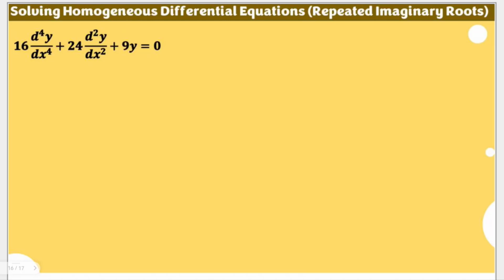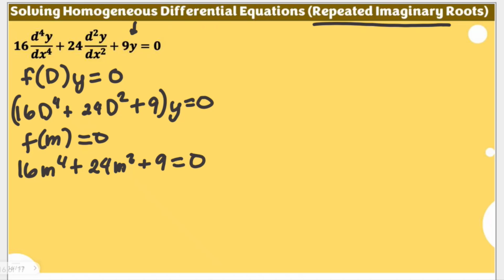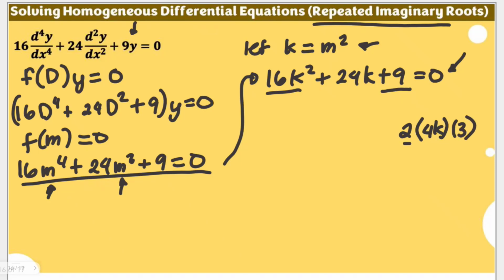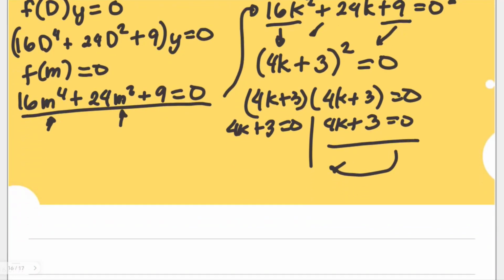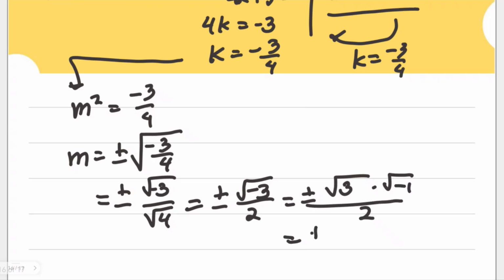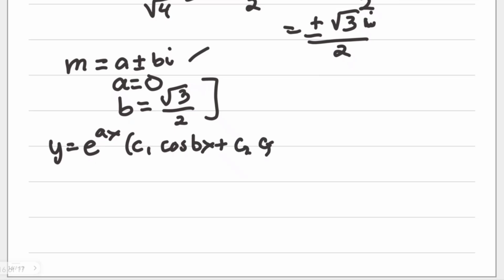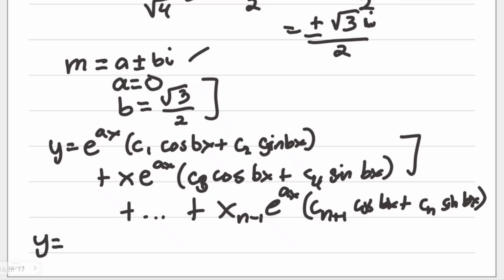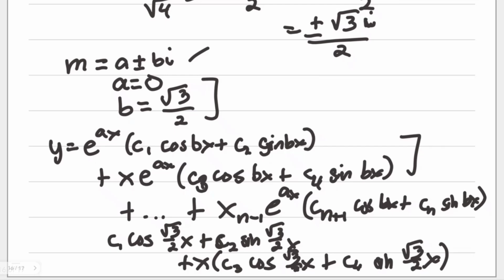Solving Higher-Order Homogeneous Differential Equations (Repeated Imaginary Roots)_2 ||DiffEquations